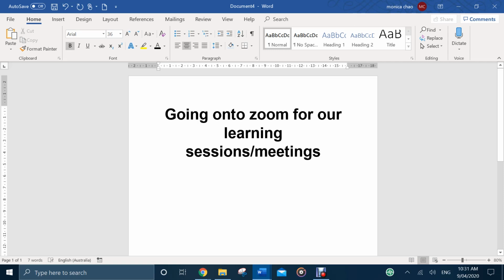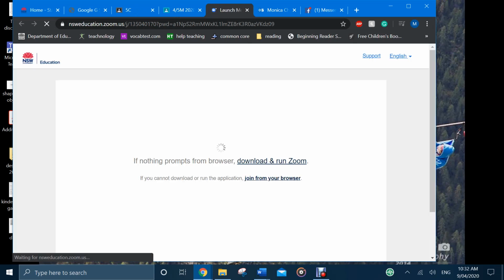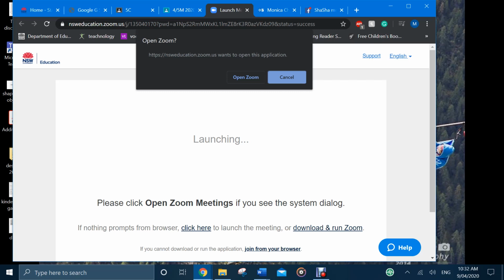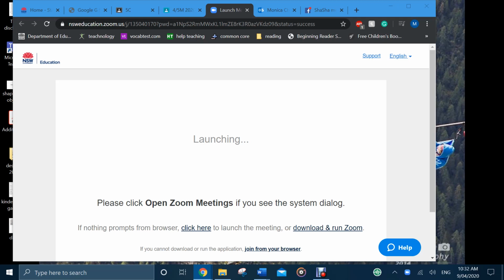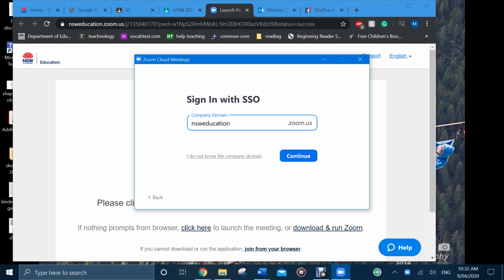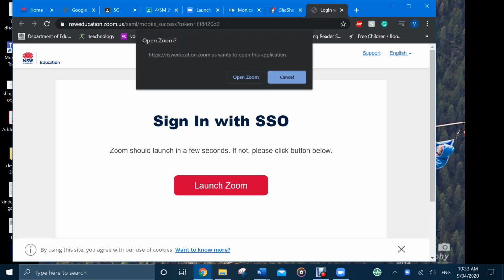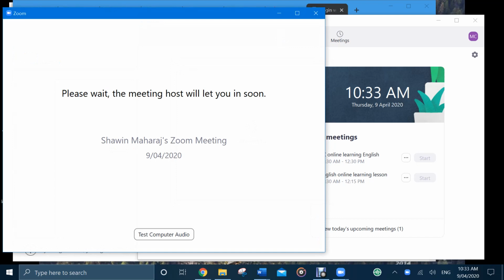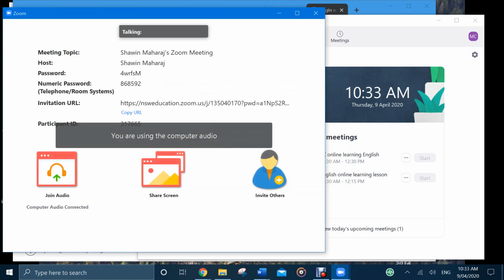How to get onto zoom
This video will help you to access a Zoom room from your Google Classroom account.